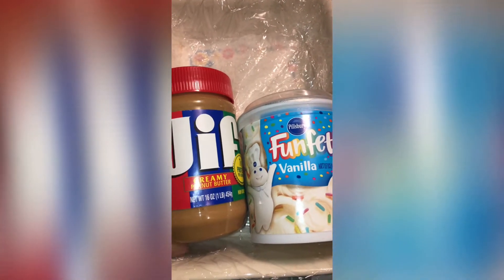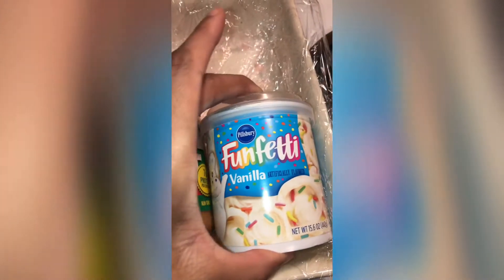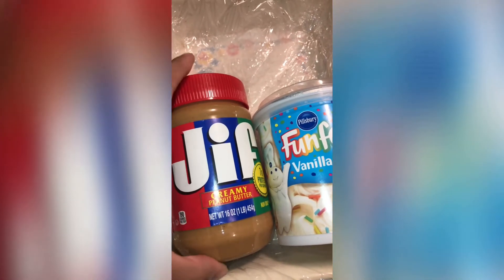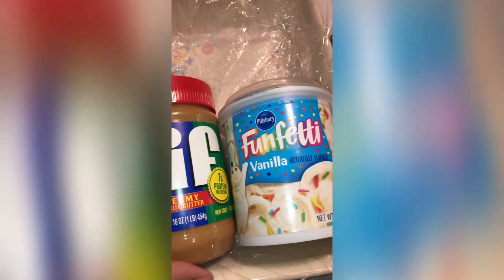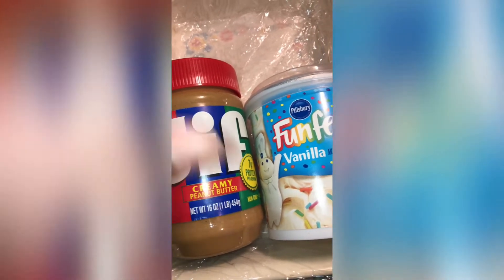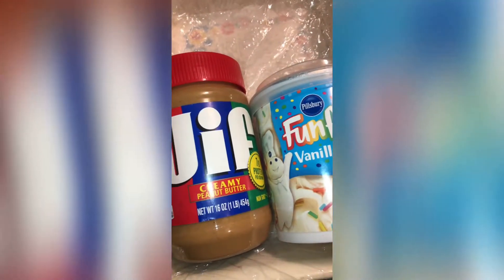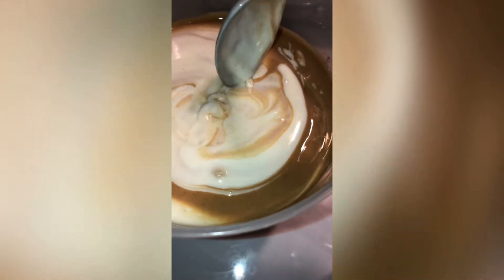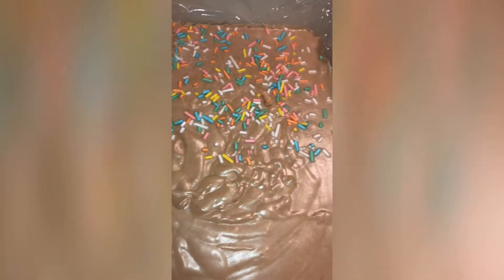EASY TWO INGREDIENT PEANUT BUTTER FUDGE | TIK TOK TRENDS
Saw this this trending on Tik Tik a few weeks ago and finally decided to try the TWO INGREDIENT peanut butter fudge. It’s soooo good! You just heat frosting and peanut butter of your choice for one minute in the microwave. Mix it all together and chill in the fridge for at least an hour. That’s it!

I am a wife to be, first time mom to a baby girl, and engaged to the most amazing man ever. I chose to brand with my soon to be last name. My maiden name is just too toxic... but that is another story.

I’ve always wanted to start a YouTube channel. I said to myself 2021 will be the year. 2020 has been crazy! It’s a part of why I am “starting” now instead of waiting. I also figured I would play around and hopefully build a family (YOU ♥️ reading this) until I get the things I will need to successfully put up good quality videos for YOU! ♥️

XOXO Jessica.